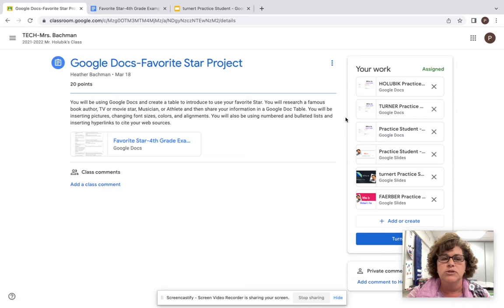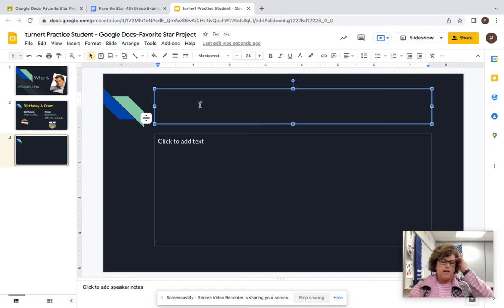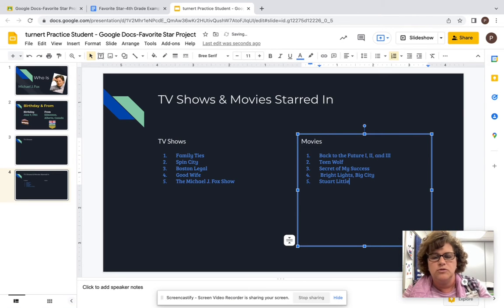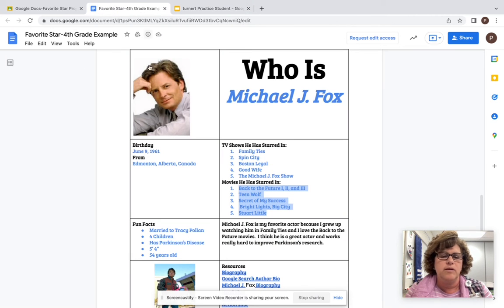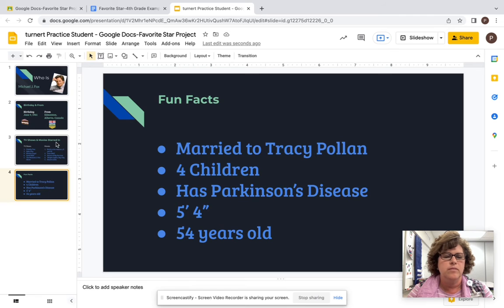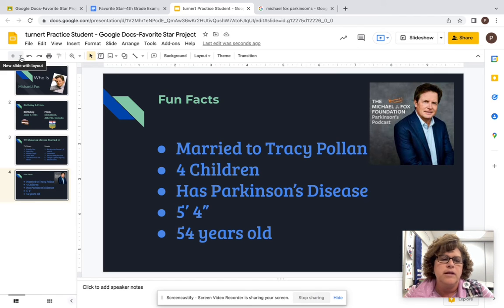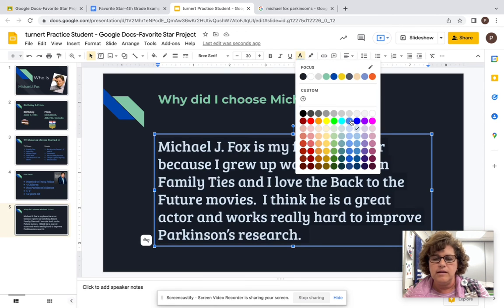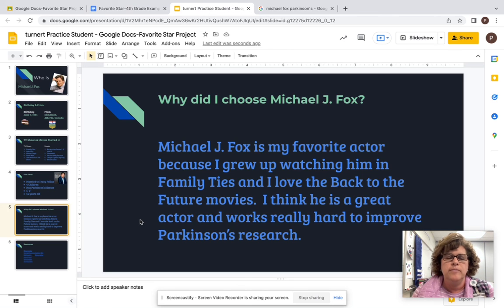4th Grade-Google Slides-Favorite Star Project